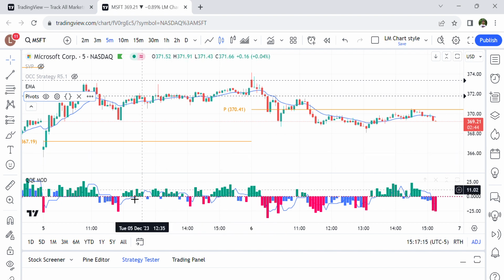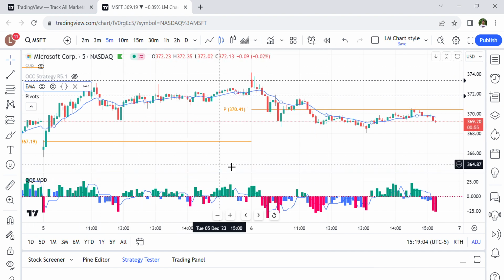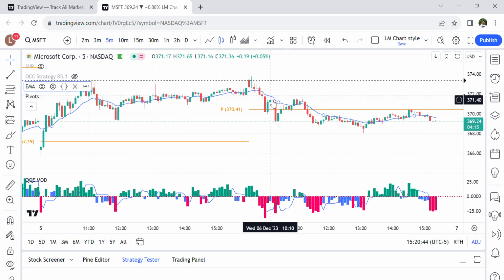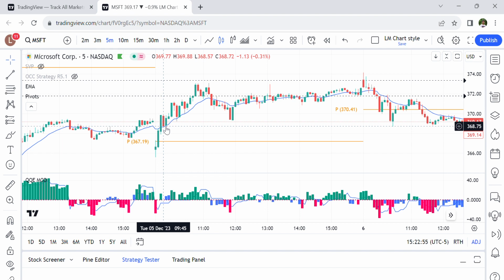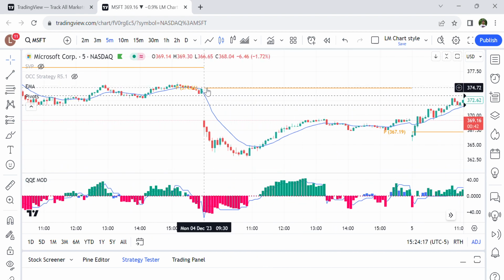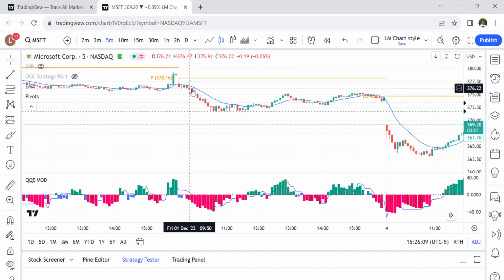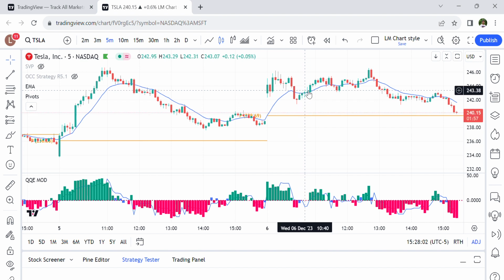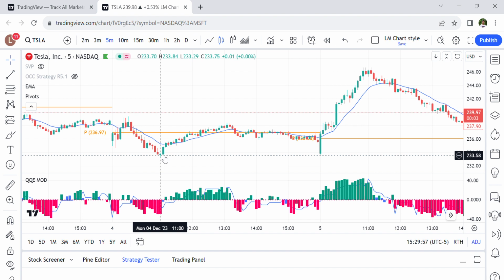Morning trading strategy - Make gains within first 1hour after open.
Morning trading strategy
Make gains within first 1hour after open. and save rest of the day for ur Full time Job.
Judge the Direction Using Pivot point
QQE MOD
EMA (13 period)